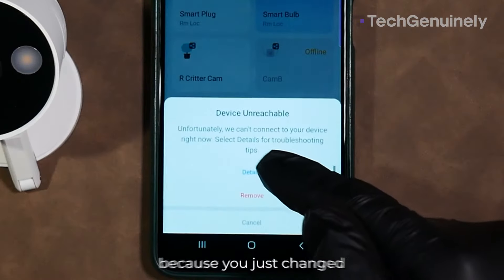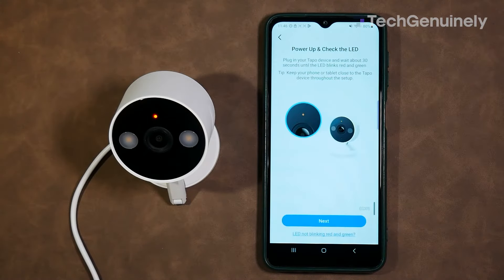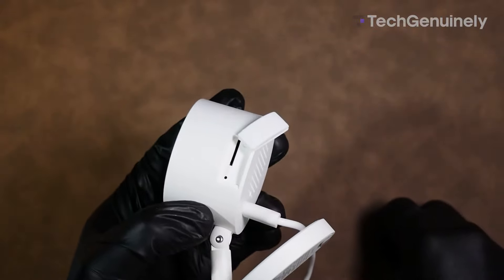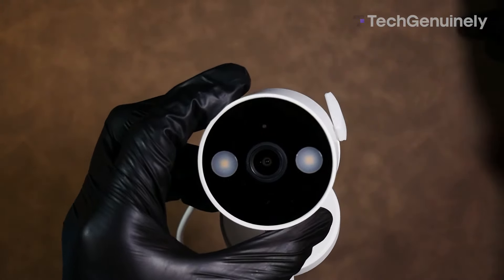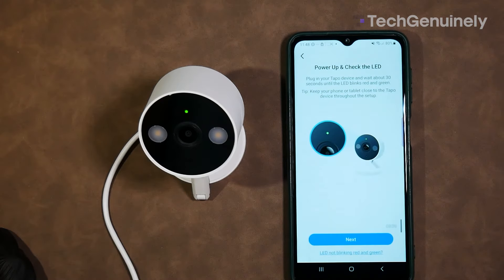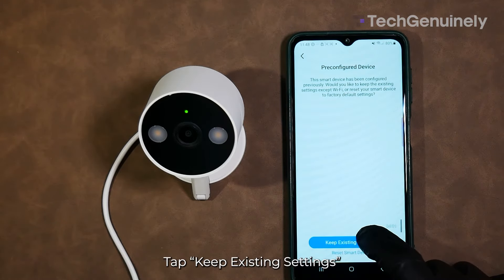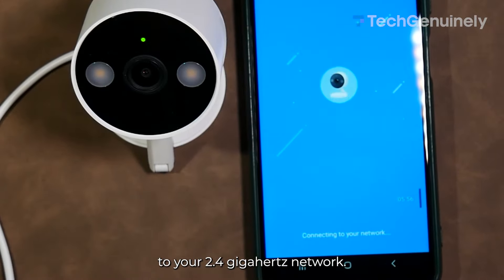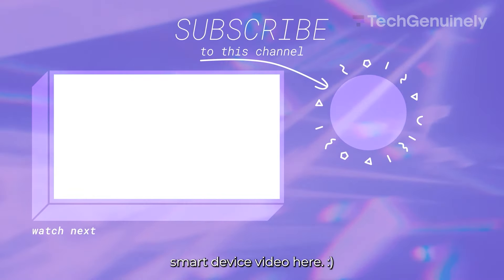The only way to change the WiFi network on the Tapo C120 2K Smart Cam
Here’s how to change the WiFi network or SSID on the Tapo C120 smart camera.

✅ Tested Devices
Tapo C120 2K Indoor/Outdoor Camera
High Endurance microSD card for security cameras

Editing, Thumbnail: Vince Justiniano